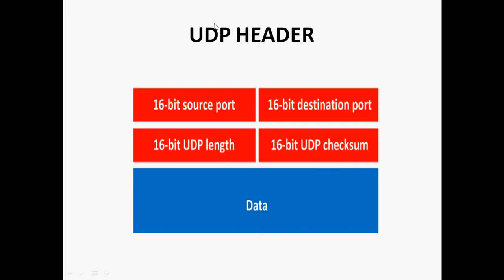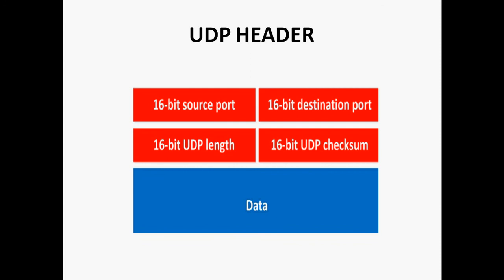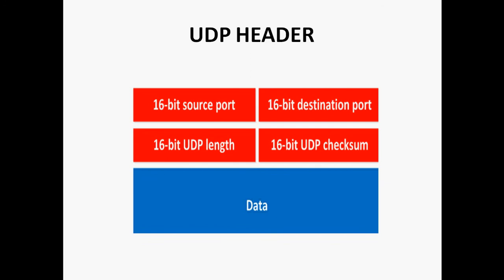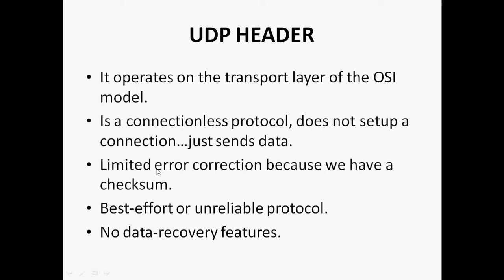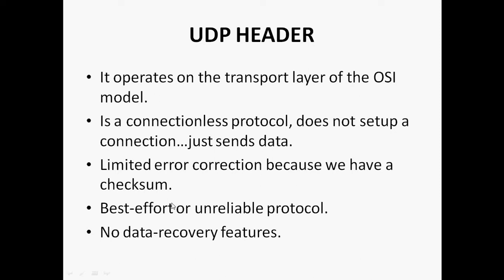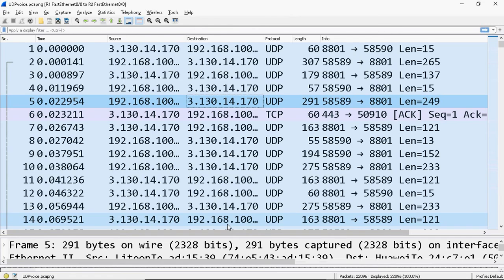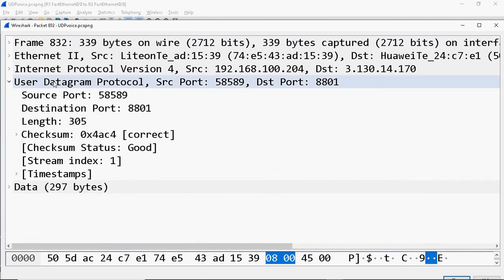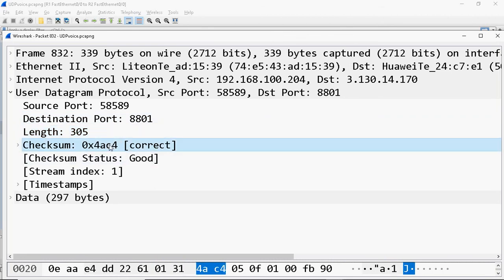CCNA 200-301 :: 13.1 UDP Header in English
Hi Friends,

In this video tutorial i can explain the concepts of UDP  Header in step by step.

Regards

Gowthamraj F